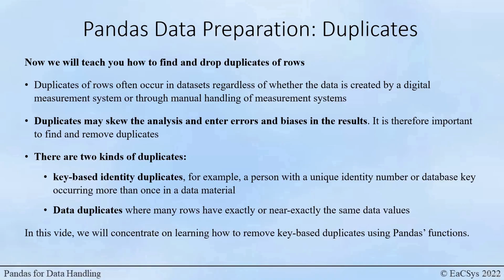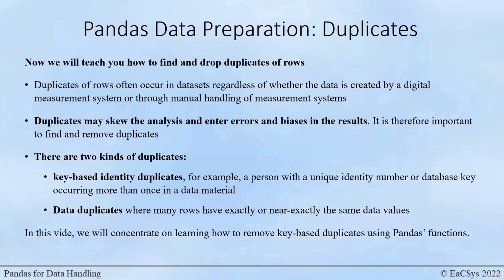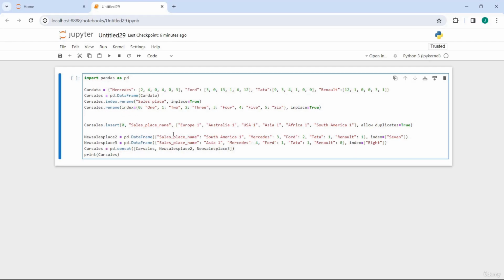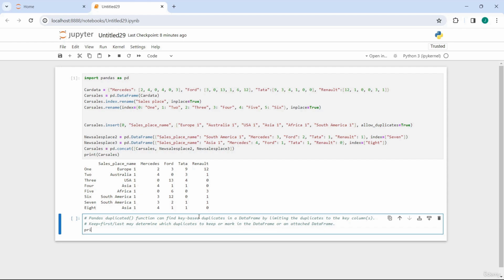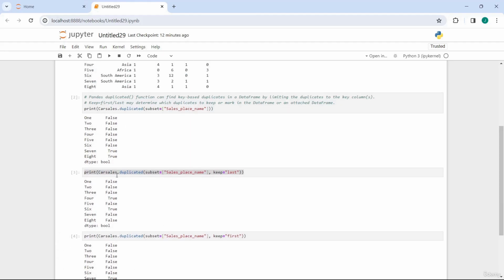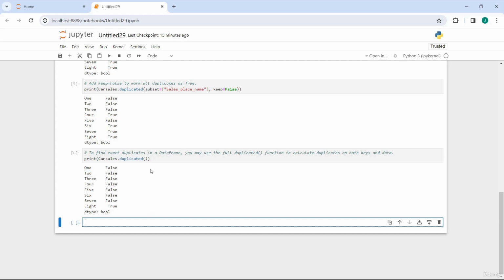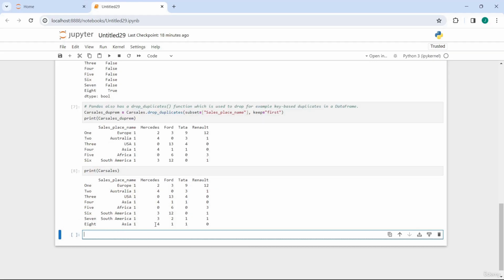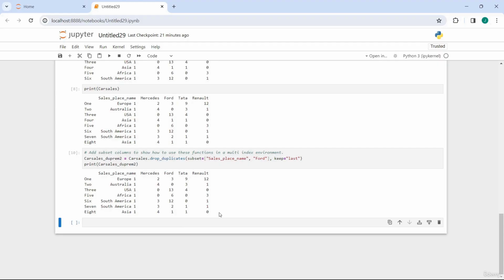46 Pandas Data Preparation III Duplicates